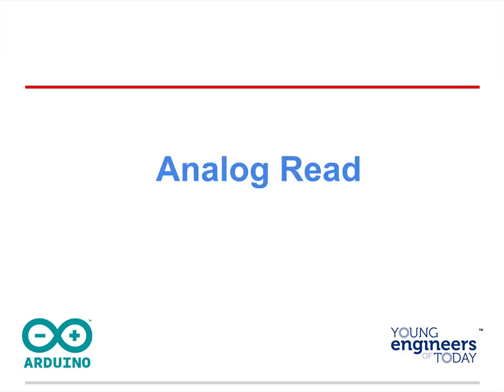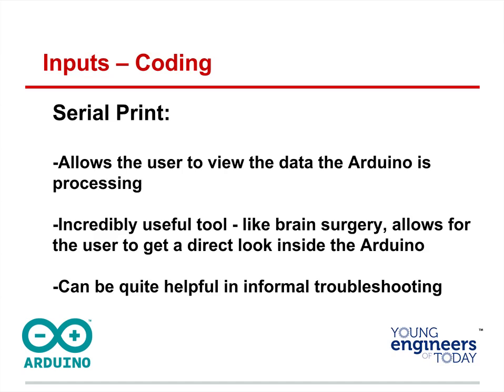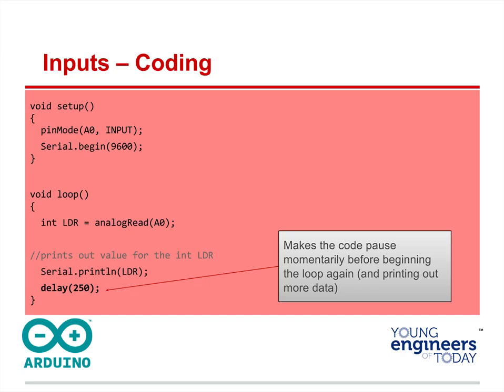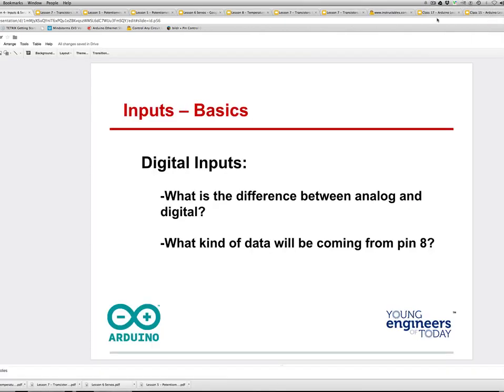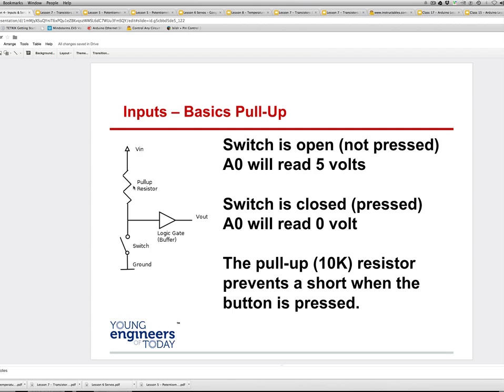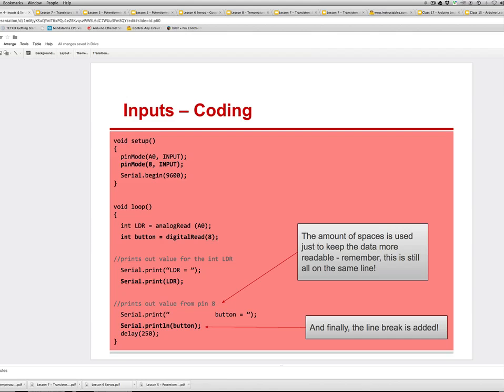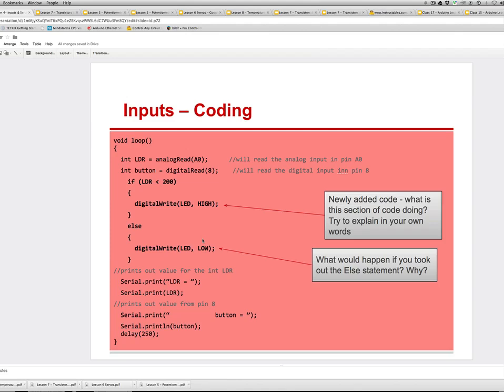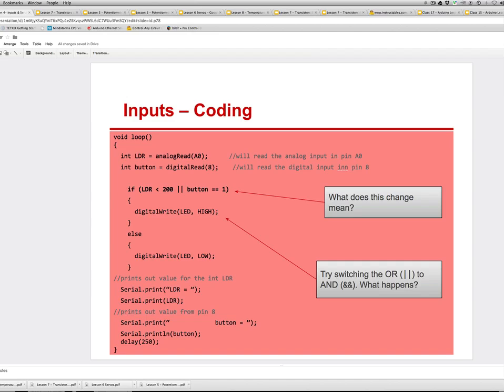Lesson 4 Inputs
Analog and digital inputs plus Pull Up and Pull Down resistors